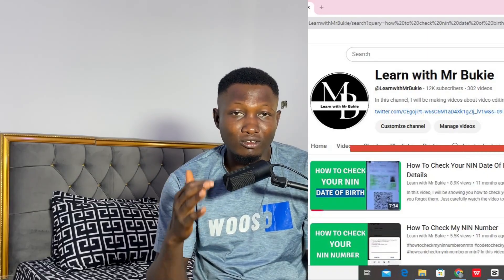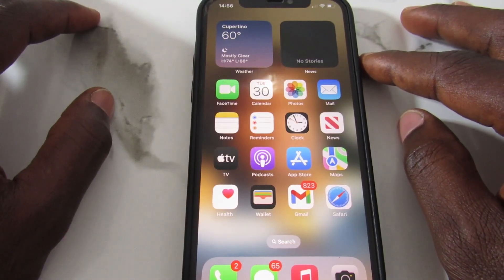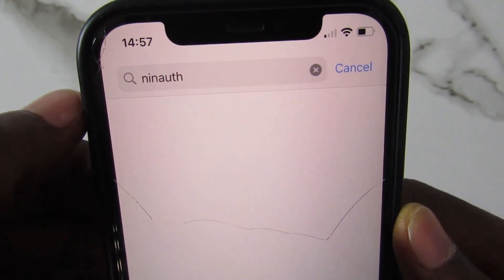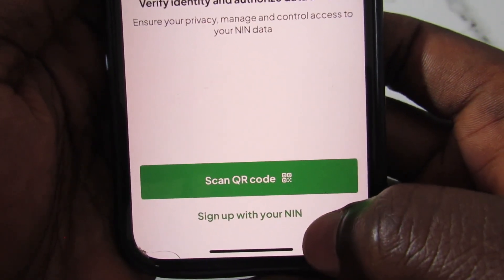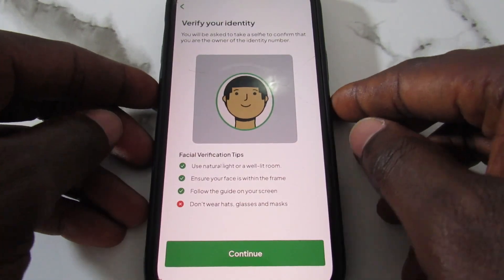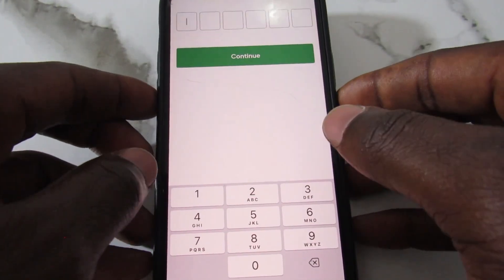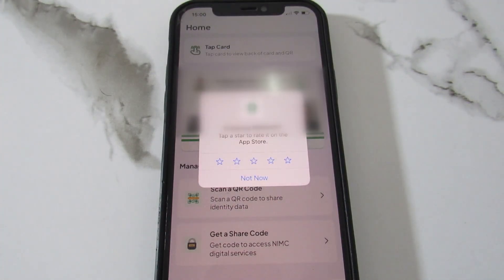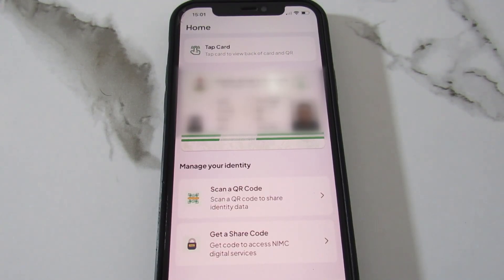How To Check Your NIN Details Online: Latest Update | A Follow-up Video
This video is a follow-up video to update you all on how to check your NIN details online with the latest update from NIMC. I will be guiding you through step-by-step on how you can check your NIN details, using the new app by NIMC

how to can I check my NIN date of birth?
what app an I use to check my NIN details online?